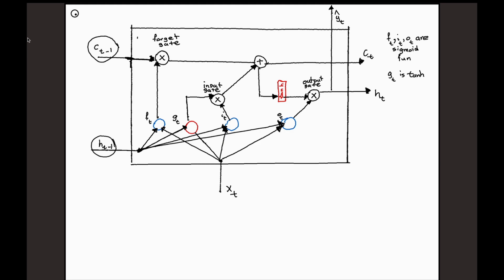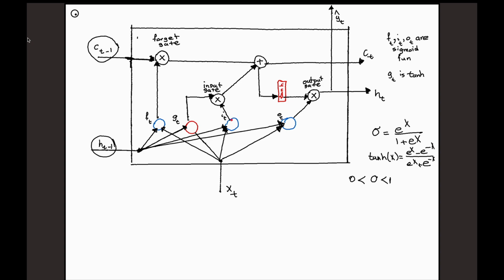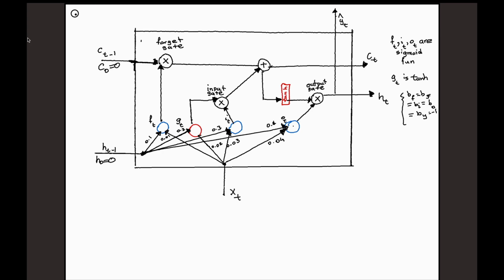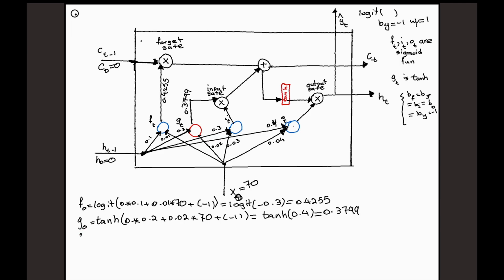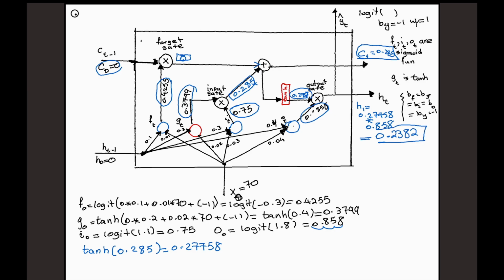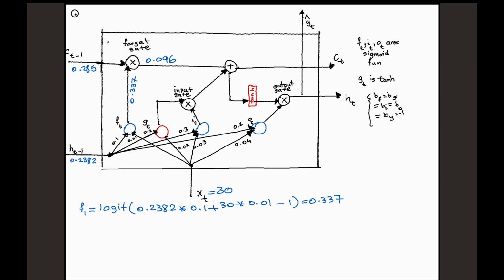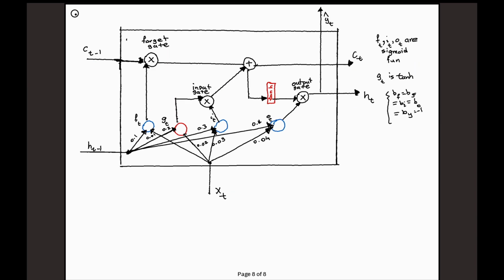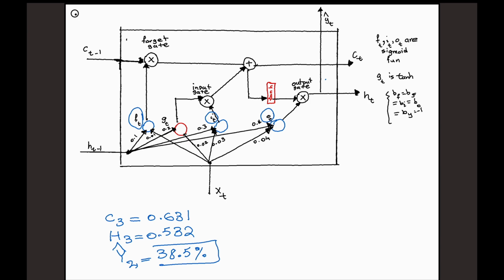AI Simplified - Lecture 5 - Long Short Term Memory (LSTM)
In this lecture we are going to talk about one of the most popular techniques to deal with very short memory issues of Recurrent Neural Networks. The techniques is called LSTM or Long Short Term Memory. We are going to use a numerical example and walk you through LSTMs step by step. This lecture is designed such that  people with little to no deep knowledge of these topics can follow along. The pre-requisite of this lecture is the previous lecture of AI simplified series titled recurrent neural networks.